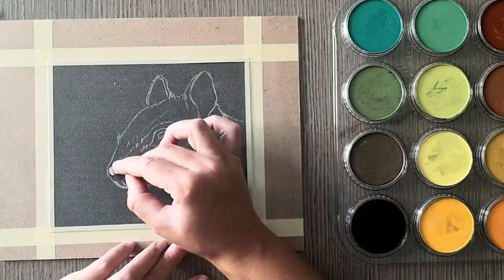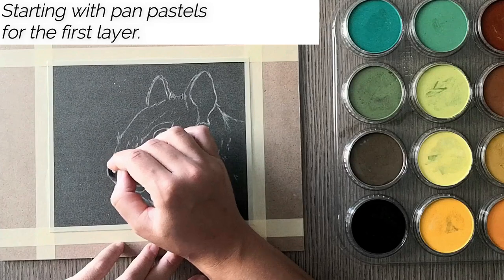Real Time Pastel Painting Of A Chipmunk - Paint Along!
A real time video of me painting a chipmunk in pastels! Timelapse videos create the illusion that everything happens so fast, so in this video you get to see the whole process in real time instead!

Contents:

0:00:00 - Defining the Darkest Values (PanPastels)
0:06:42 - Adding Form and Color (PanPastels)
0:12:32 - Lighter Colors and Highlights (PanPastels)
0:20:27 - Background (PanPastels)
0:26:33 - Eye Details (Pastel Pencils)
0:32:31 - Fur Details (Pastel Pencils)
1:04:17 - Background and Touch-ups (Pastel Pencils and Soft Pastels)

Materials used:
Colorfin Pan Pastels
Stabillo Carbothello Pastel Pencils
Faber Castell Pitt Pastel Pencils
Derwent Pastel Pencils
Rembrandt Soft Pastels
Jaxell Extra Fine Artists Soft Pastels
Clairefontaine Pastelmat

Specific olors used in this painting:

Paper:
Anthracite Clairfontaine Pastelmat

From the Colorfin Pan Pastels:
Black 800.5
Red Iron Oxide 380.5
Yellow Ochre 270.5
Burnt Sienna 740.5
Titanium White 100.5
Neutral Grey 820.5
Pthalo Blue 560.5
Turquoise 580.5

From the Faber Castell Pitt Pastel Pencils:
Black 199
Cold Grey I 230
White 101
Payne's Grey 181
Bluish Turquoise 149
Cream 103
Naples Yellow 185
Light Yellow Ochre 183
Dark Naples Ochre 184

From the Stabilo Carbothello Pastel Pencils:
Cold Grey 3 724
Cobald Blue 425
Turquoise Blue 460

From the Derwent Pastel Pencils:
Cobalt Blue P390
Venetian Red P630

A small collection of soft pastels, I don't remember the specifics, the brands are listed above.

Tracks:
Blue Dream - Cheel
Caballero - Ofshane